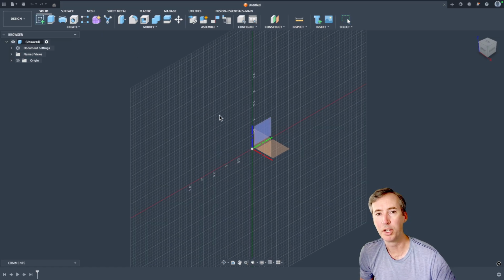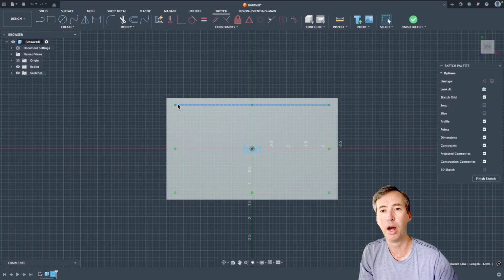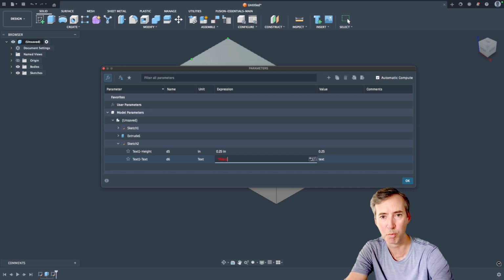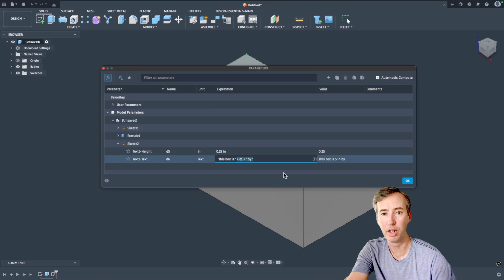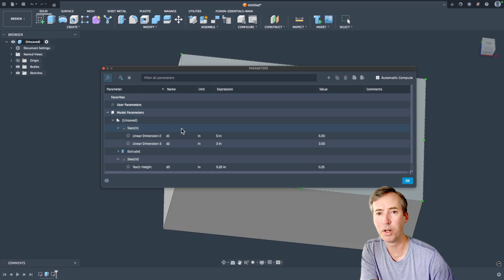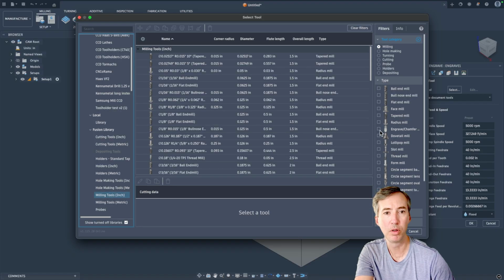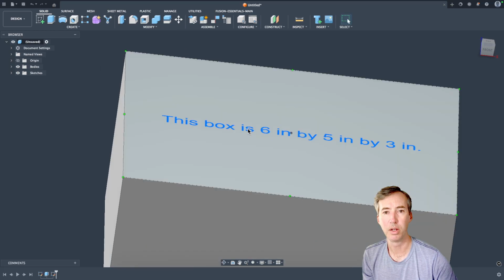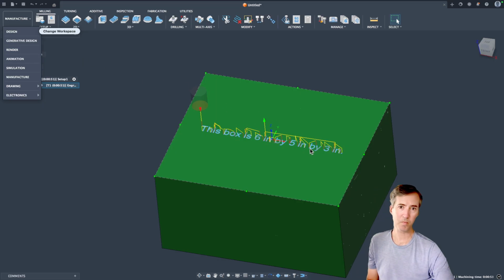Getting the most out of Parametric Text in Fusion - Parametric Engraving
We go over how to use parametric text to create a parametric engraving on a part.